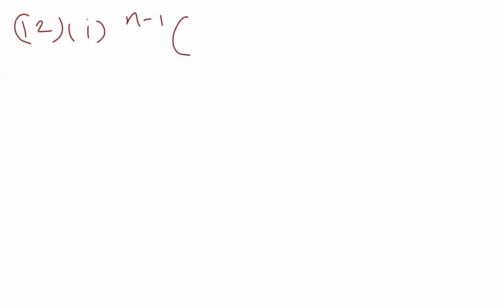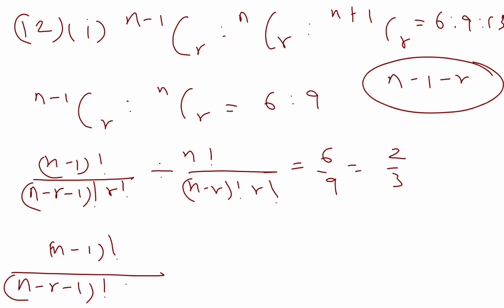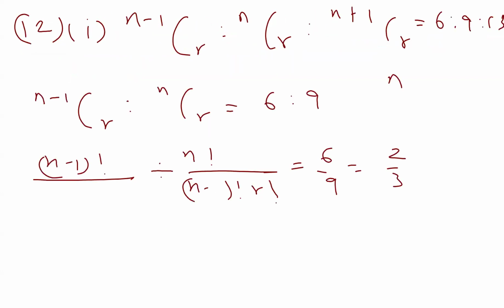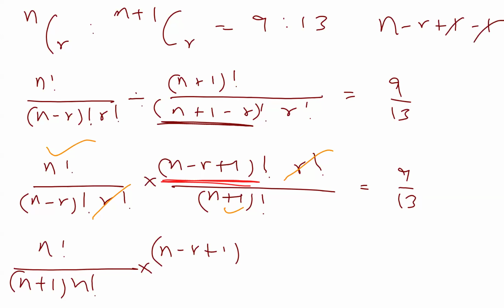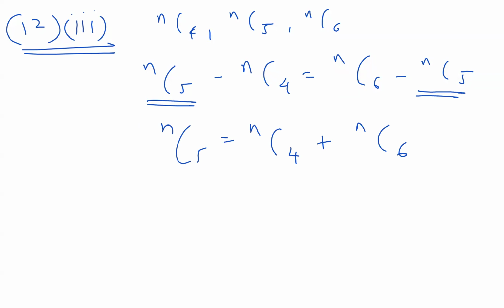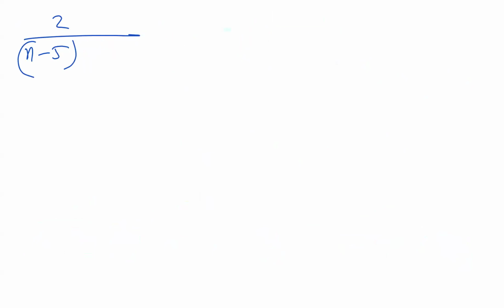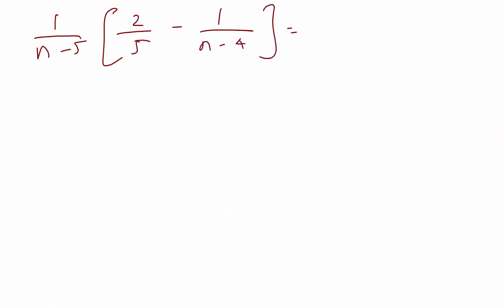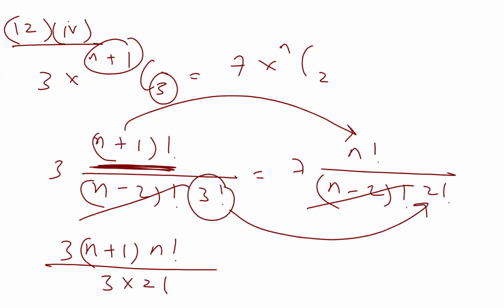Fyisc Mathematics l Permutations and Combinations l Ex 7 l Part 3